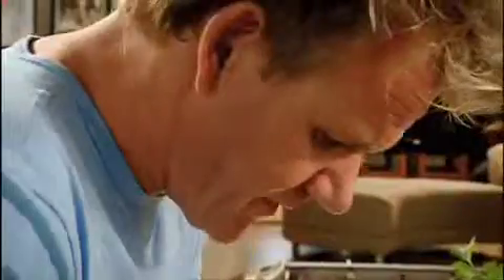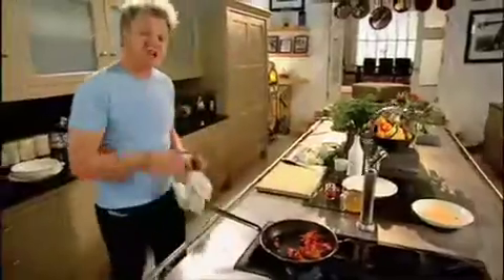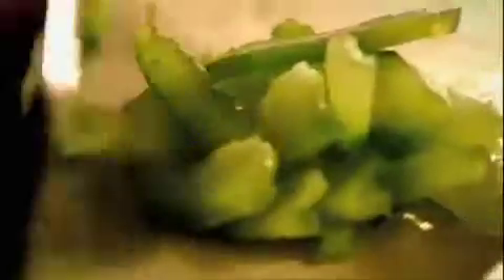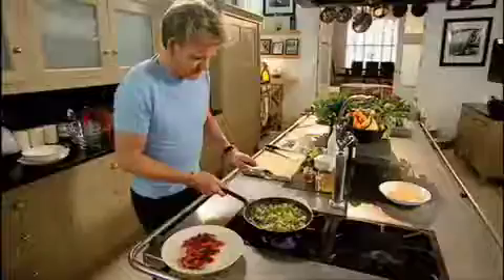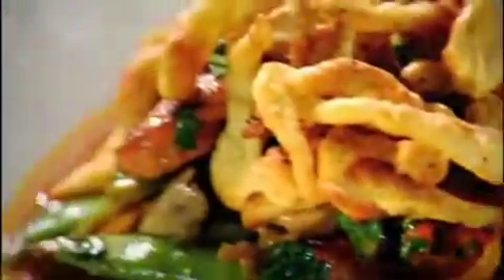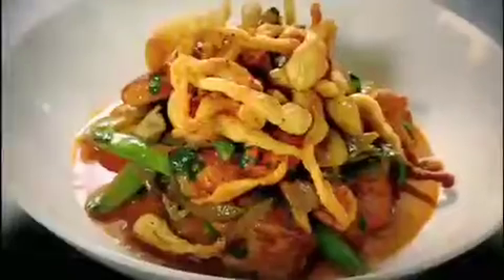Midweek Meals - 3 - Chicken Stroganoff With Spätzle By Gordon Ramsay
For The Spätzle:
15O g plain flour
1 tsp salt
1 tsp nutmeg
2 eggs (1 whole plus 1 yolkú
45 ml milk
45 ml cold water
1 knob butter

For The Stroganoff:
450 g chicken breasts
2 tsp smoked paprika
1 onion
3 garlic cloves
1 green pepper
250 g button mushrooms
1 large handful fresh flat leaf prasley
70 g sugar snap peas
1 splash dry white wine
150 ml chicken stok
50 ml sour cream

You Will Also Need:
salt and freshly ground blac pepper
olive oil
sea salt